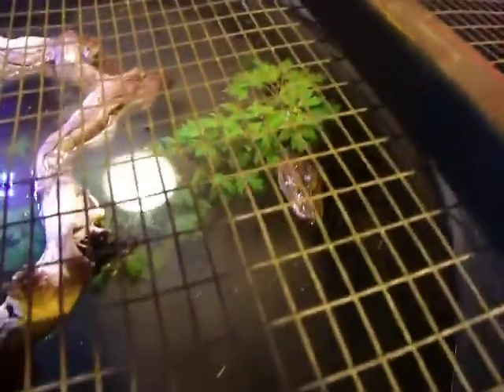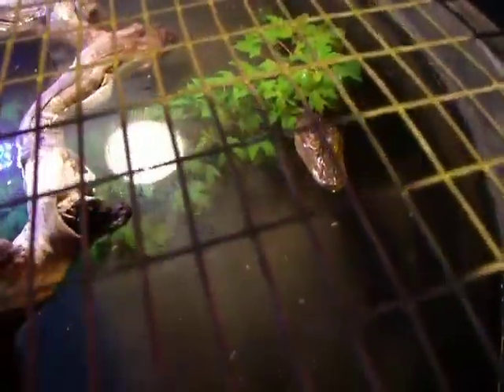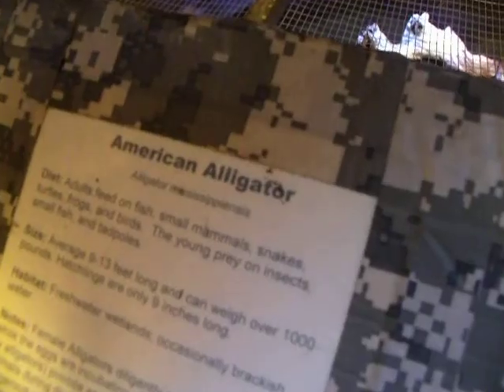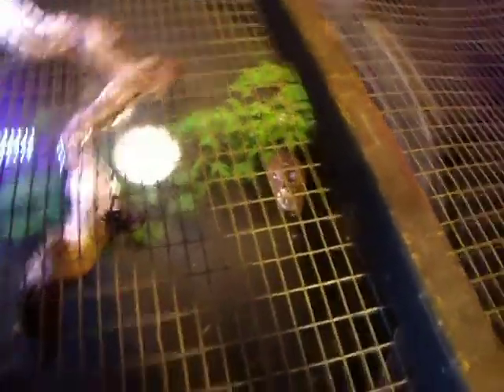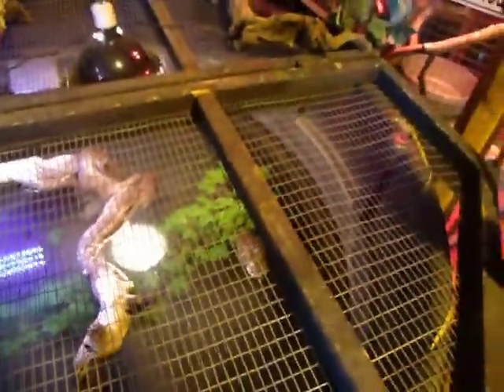American Alligator (Alligator Mississippiensis) 2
The American Alligator is found in the southeastern part of the United States. These alligators are both carnivores and fruit eaters and play an important part of the wetland ecosystems and they help spread seeds of the fruits they eat.  Alligators are very vocal reptiles, having different calls for distress, declaring their territory, seeking a mate, warning a competitor… The American Alligator’s scientific name is Alligator Mississippiensis. This alligator was 5 years old and was small.

This was an American Alligator that was at the Tulelake/Butte Valley Fair in Tulelake, California that Brad’s World of Reptiles had on display to teach people about these animals.